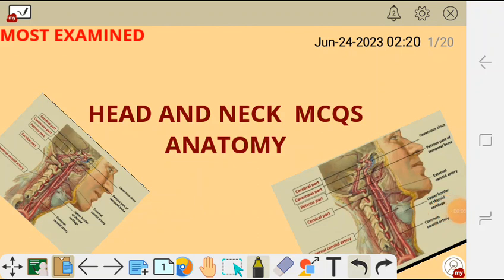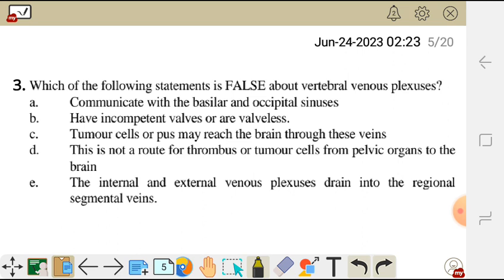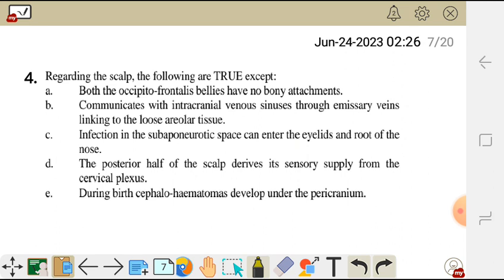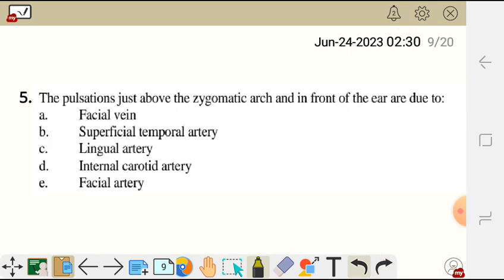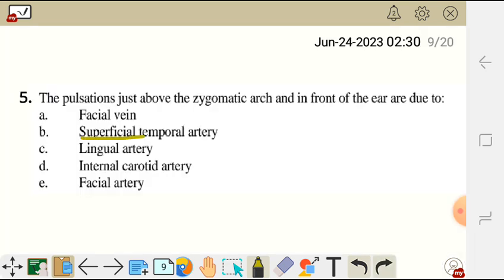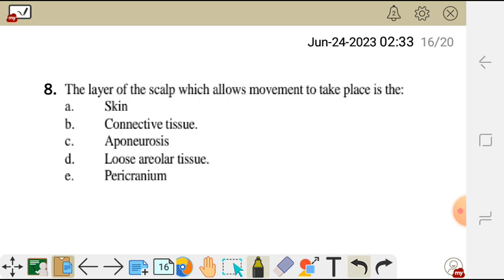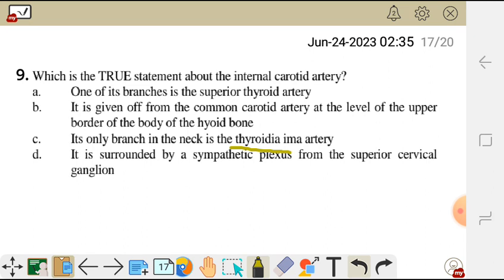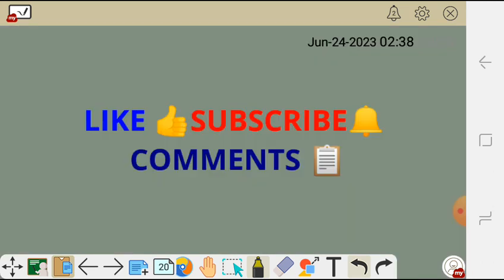MOST EXAMINED HEAD AND NECK MCQS ANATOMY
multiple choice questions on the
1.facial nerve
2. scalp
3.platysma muscle
4.carotid artery
5. occipitofrontalis muscle